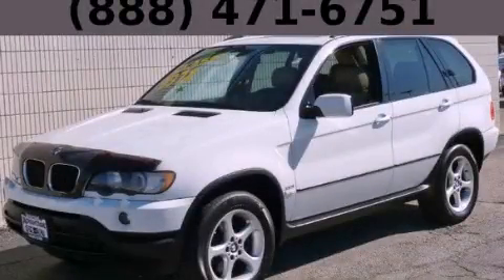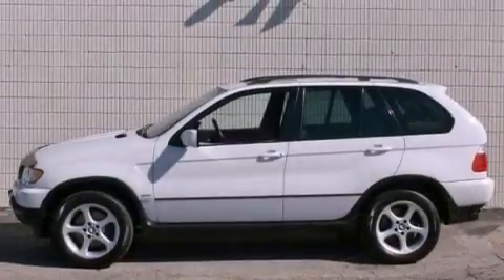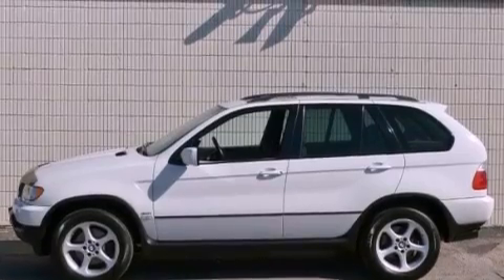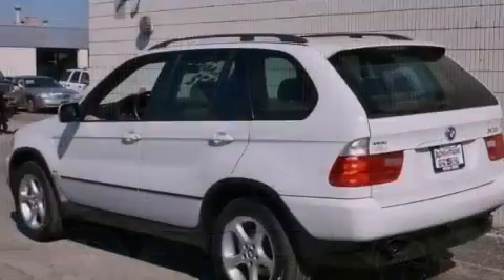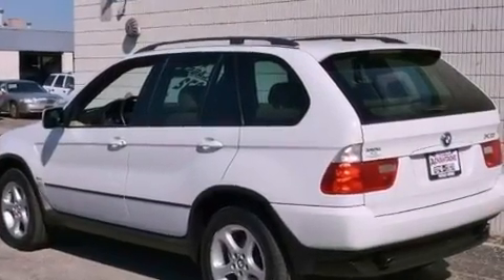2003 BMW X5 Bolingbrook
Year : 2003
 Make : BMW
 Model : X5
 Engine : 3.0L DOHC 24-valve I6 engine
 Trans . : Automatic
 Exterior : White
 Miles : 160,778
 Interior : Other

 115 W South Frontage Rd.

 2003 BMW X5  Bolingbrook IL